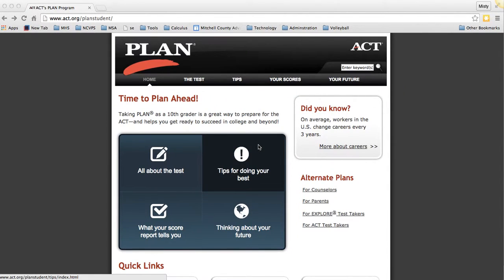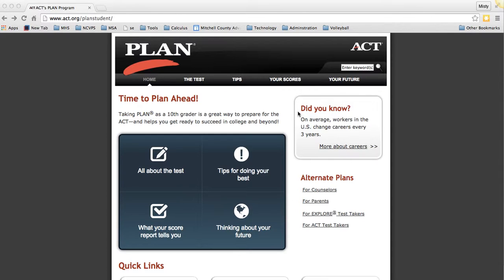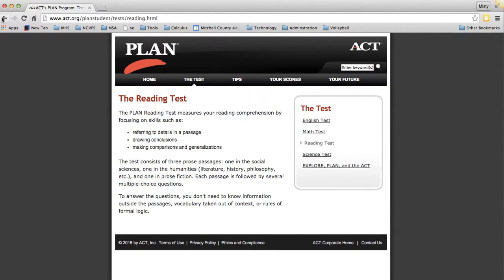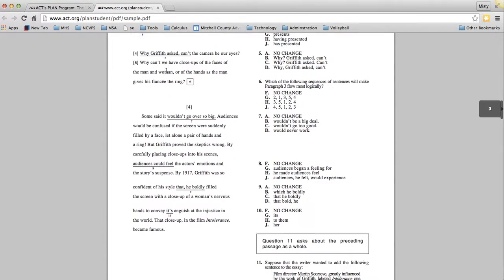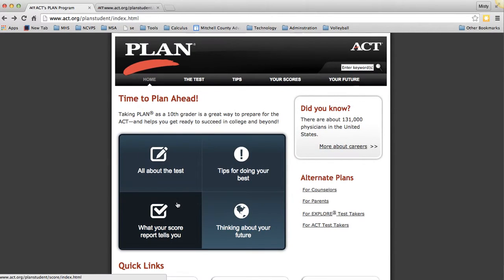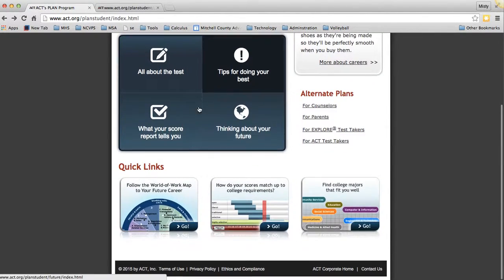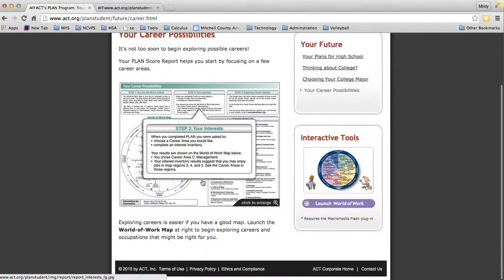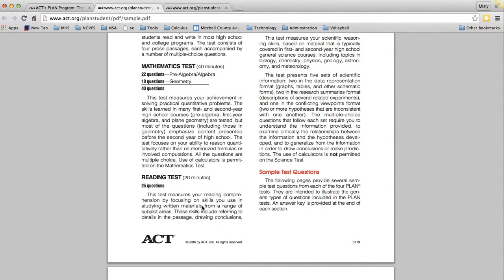PLAN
PLAN description